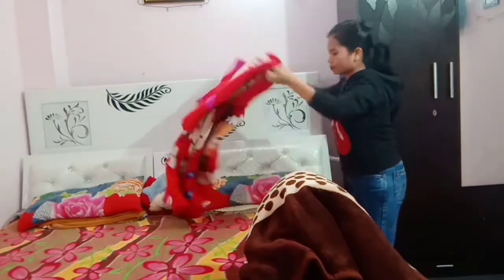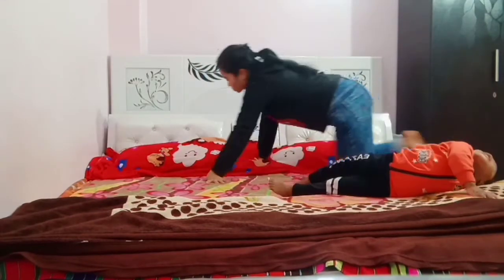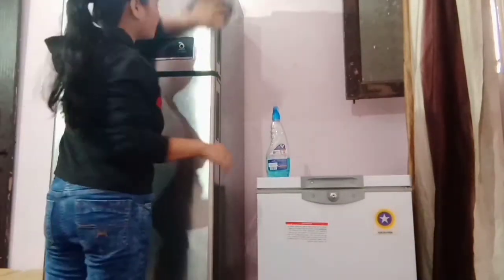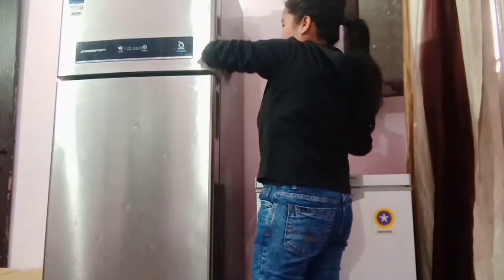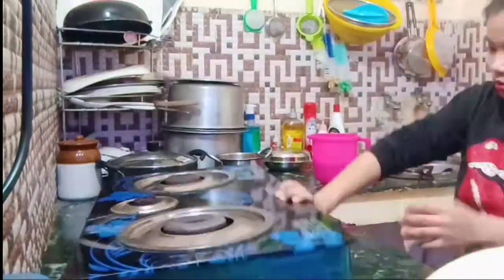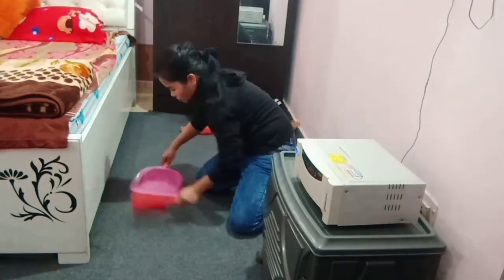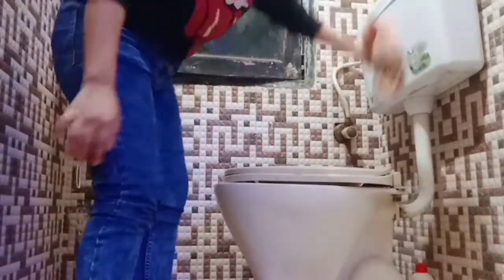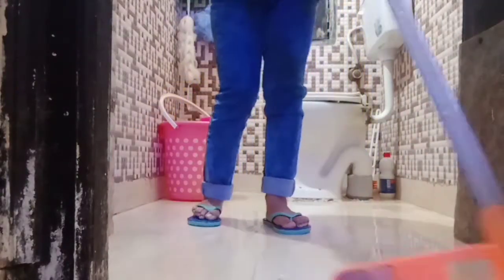MY SIMPLE HOUSE CLEANING VIDEO | Apartment Cleaning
Today I'm sharing my minimal cleaning and tidying routine, and pointing you through what I do weekly/daily to keep my home tidy, mess-free and sparkling neat!

ITEMS USED:
Colin glass cleaner spray pump